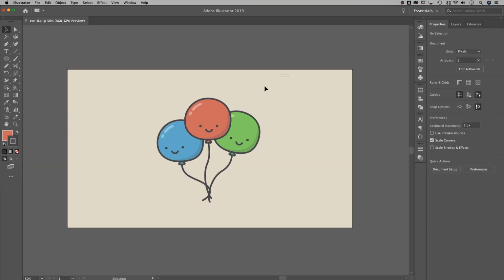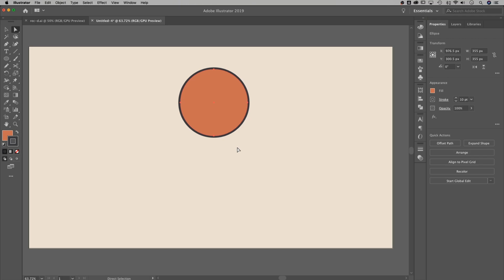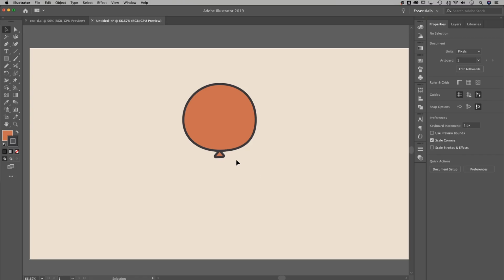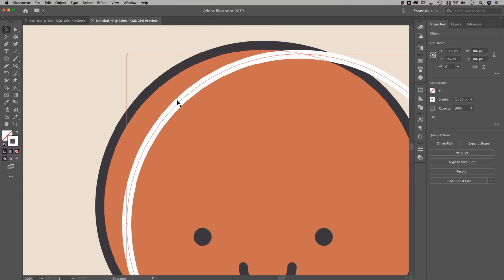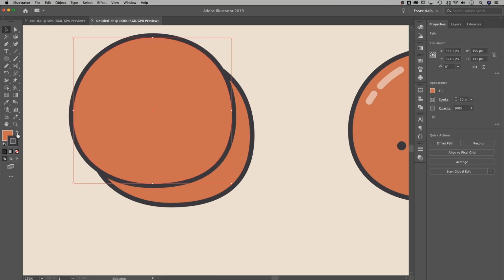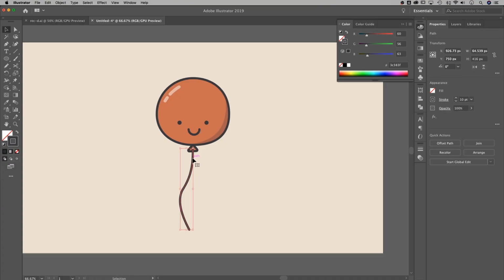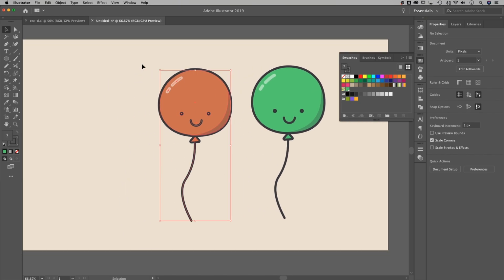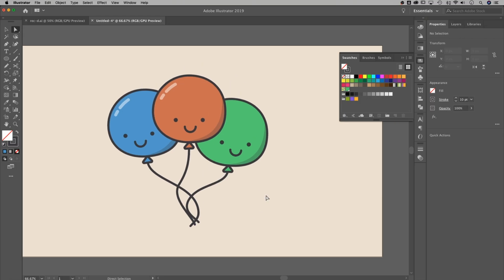Cute Flat Design Balloons | Illustrator Tutorial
In this flat character design Illustrator tutorial, learn how to create cute and happy balloons with cute little tiny smiles and OMG SO CUTE!!!